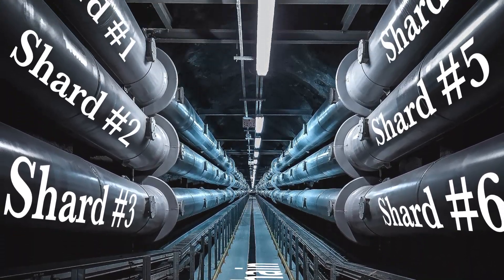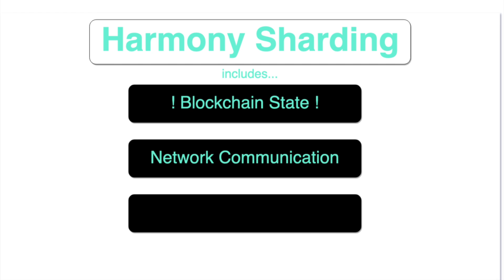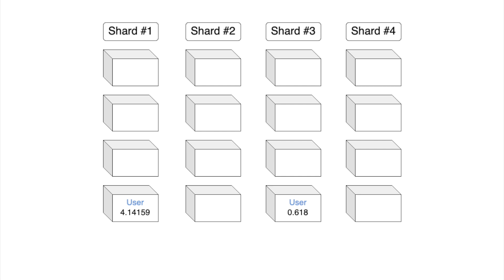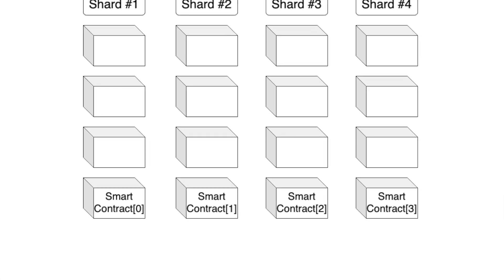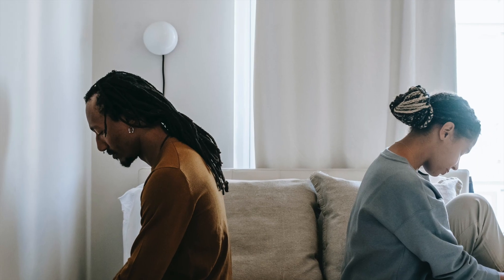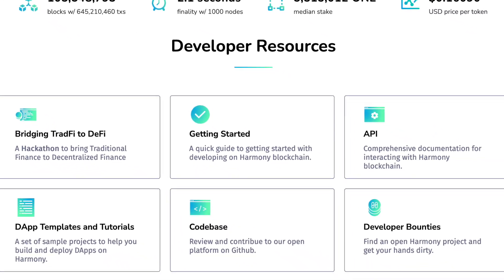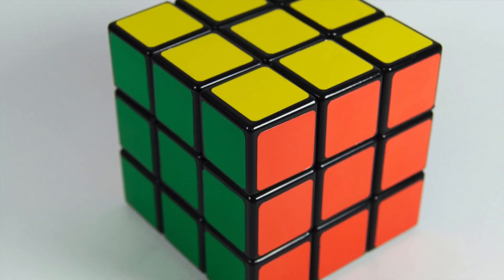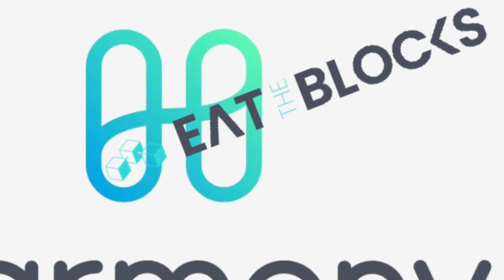Harmony in 2mins